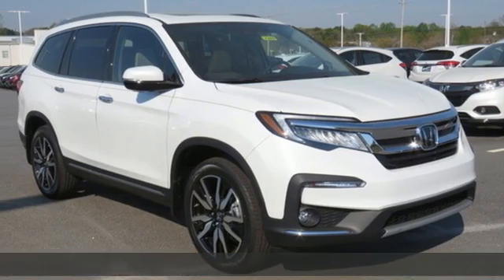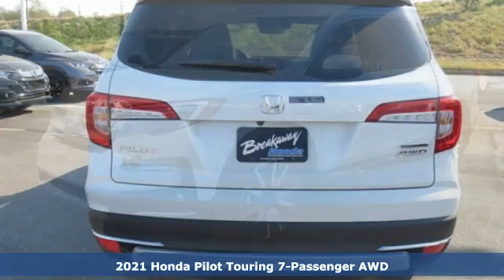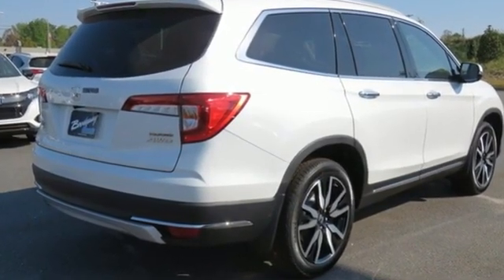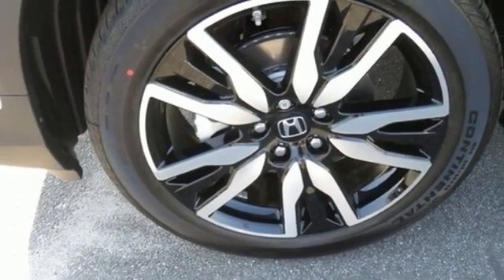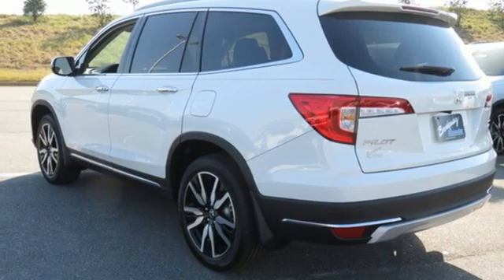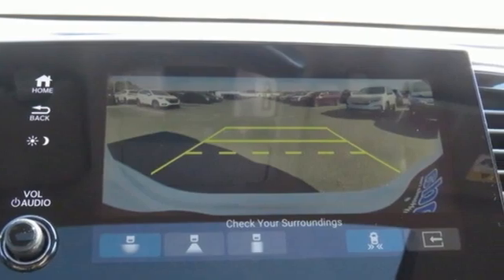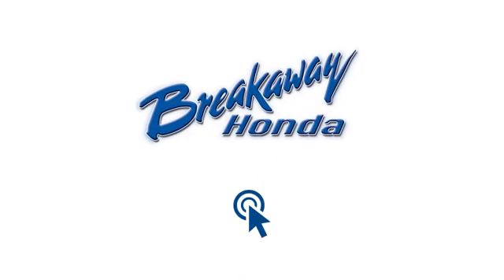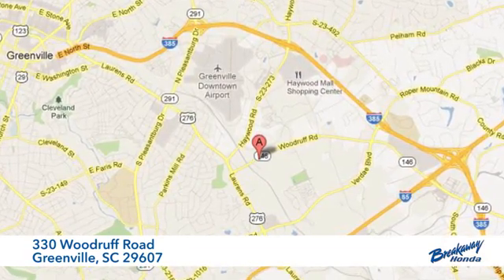New 2021 Honda Pilot Greenville SC Easley, SC #212069 - SOLD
Year: 2021
Make: Honda
Model: Pilot
Trim: Touring
Engine: 3.5L V6 24V SOHC i-VTEC
Transmission: 9-Speed Automatic
Color: White
Interior: Bge Lth
Stock #: 212069
VIN: 5FNYF6H62MB070703
Platinum White Pearl 2021 Honda Pilot Touring 7 Passenger AWD 9-Speed Automatic 3.5L V6 24V SOHC i-VTECbrbrRecent Arrival!

Address:
330 Woodruff Road